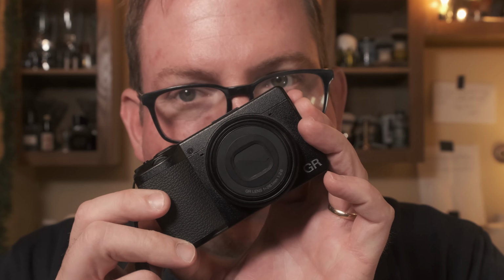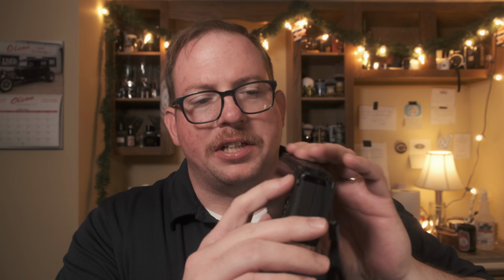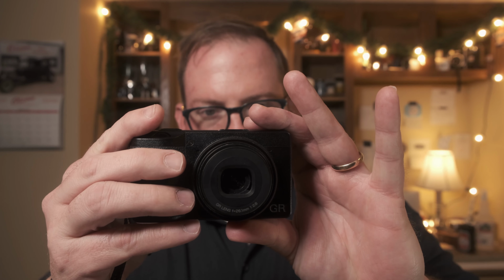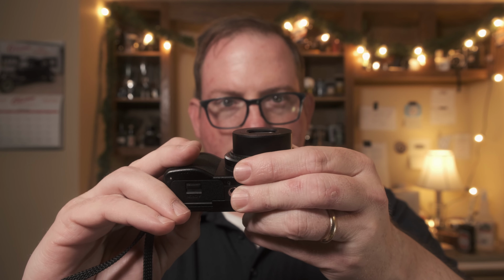The Ricoh GR IV Wishlist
The Ricoh GR III and GR IIIx are two of the most advanced and feature-packed compact cameras on the market today. Both cameras are designed for photographers who demand exceptional image quality, advanced functionality, and compact portability.

The GR III and GR IIIx share many features, including a 24.2-megapixel APS-C sensor, a fast f/2.8 28mm lens, and a powerful GR Engine 6 image processor. They both also offer advanced autofocus capabilities, with the GR III featuring a hybrid AF system and the GR IIIx boasting improved autofocus performance.

it offers a 40mm equivalent crop mode, an expanded ISO range up to 102,400, and an improved battery life over the GR III. Both the GR III and GR IIIx remain exceptional cameras that deliver high-quality images, advanced autofocus capabilities, and compact portability.
But what should the Ricoh GR IV Have? I have a few Ideas...